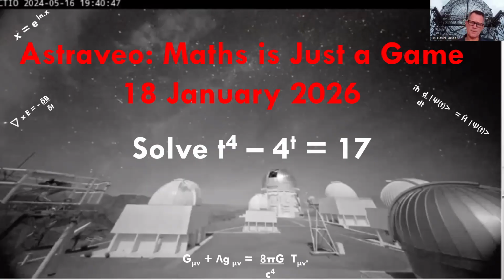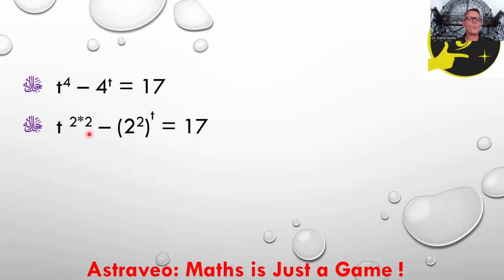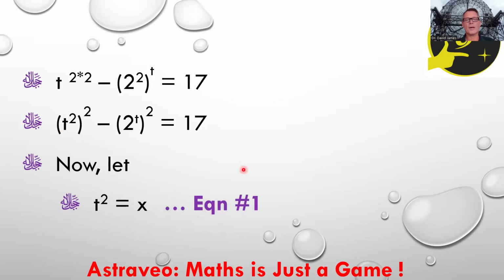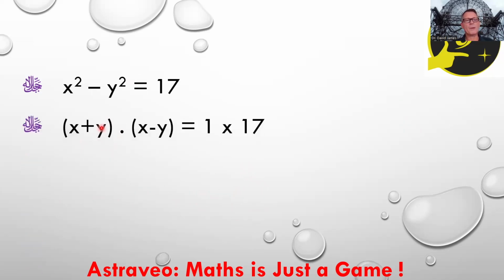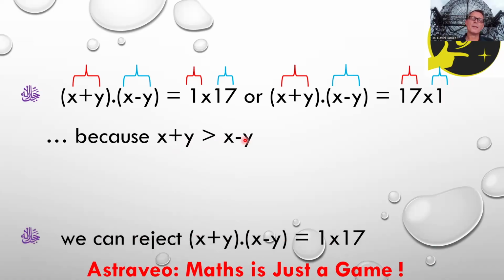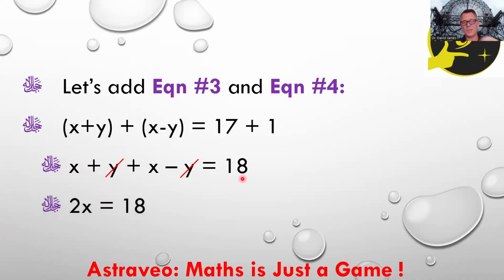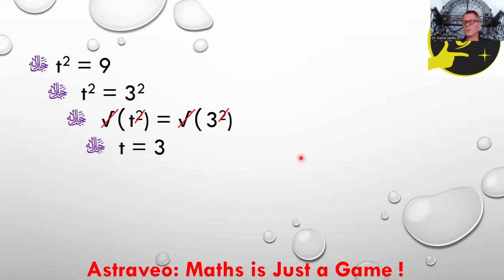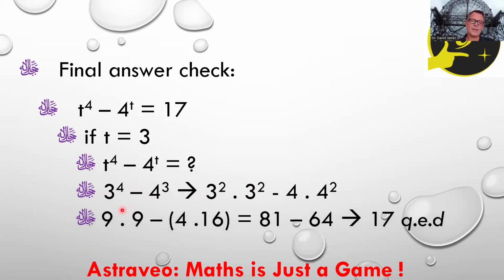Astraveo Maths is Just a Game: Episode 2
Mathematics is just a game, right !

We have all seen those Facebook, Instagram or TT videos that show you maths riddles which say that "99% of people get these wrong..." or "get this
question right and win SOMETHING". Very frustrating posts !

So, we were inspired to create this video series by reading the quite amusing responses one sees in the comments sections of these videos and to help set
the record straight by discussing correct answers to the riddles just by following the fundamental rules of mathematics.

These click-bait mathematics riddles tend not to be too difficult, we just
have to be able to juggle some numbers, remember our basic mathematics foundations, and as I tell my children, take a deep breathe and remember that Maths is just a Game !

Today, Dr. David James takes you through how some simple steps to analyze some of these riddles.